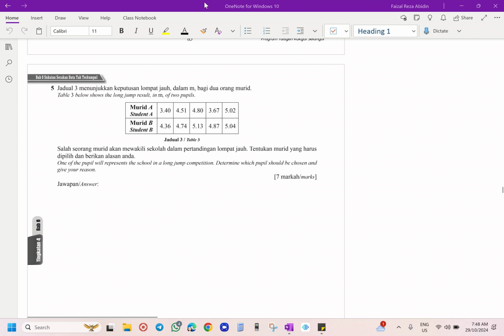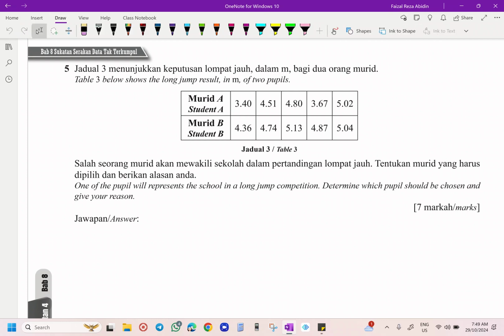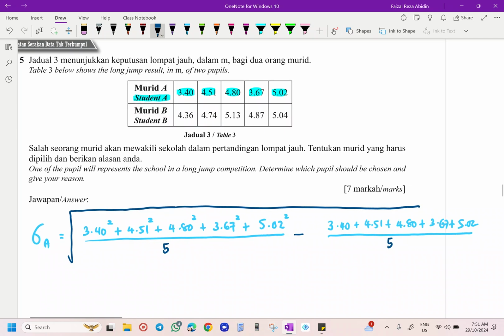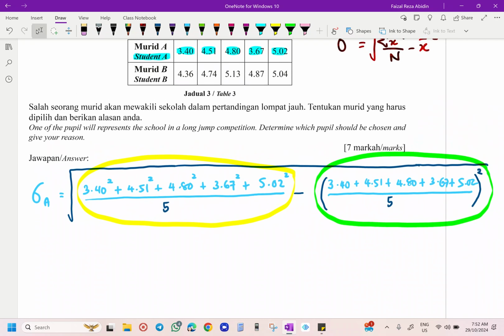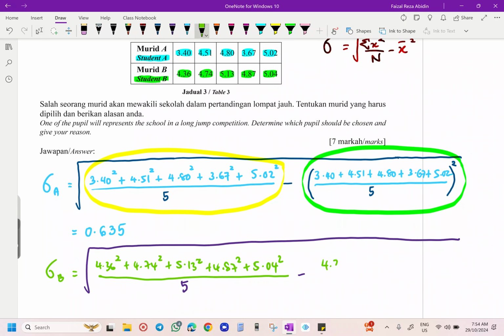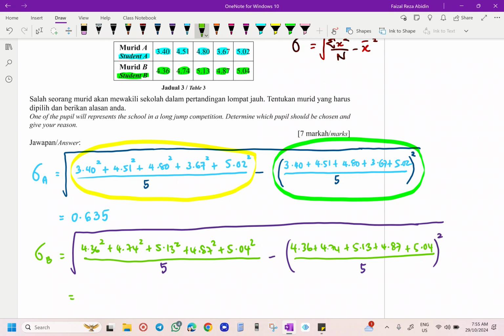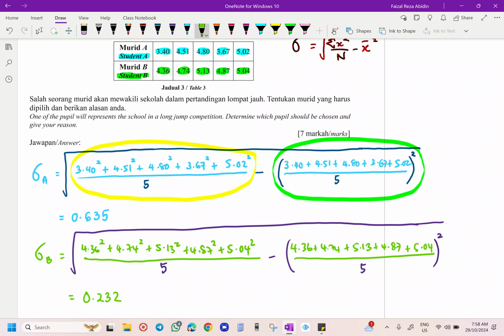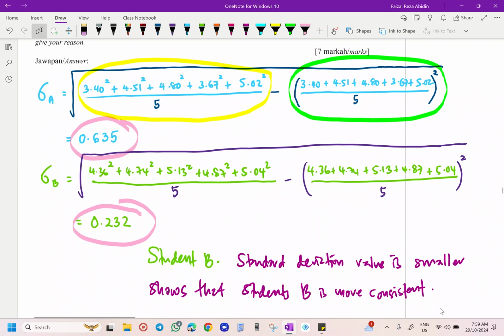PROGRAM TUISYEN RAKYAT SELANGOR 2024 MATEMATIK TINGKATAN 4 KSSM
PROGRAM TUISYEN RAKYAT SELANGOR 2024
MATEMATIK TINGKATAN 4 KSSM
BAB 8 SUKATAN SERAKAN DATA TAK TERKUMPUL
NO. 5
M/S 84